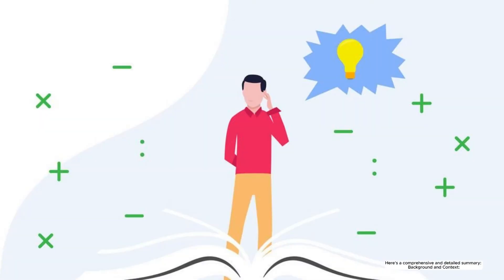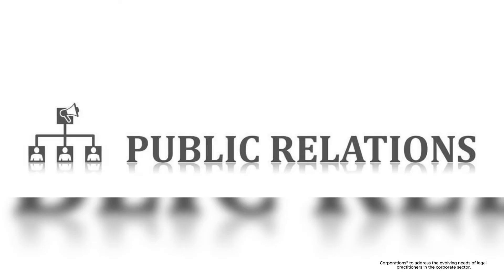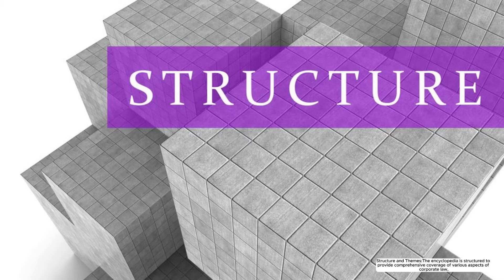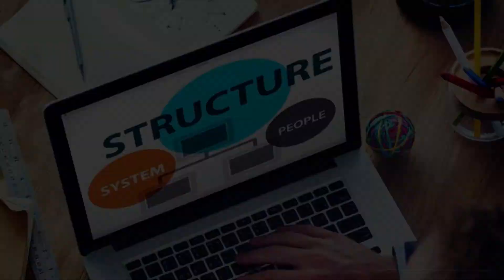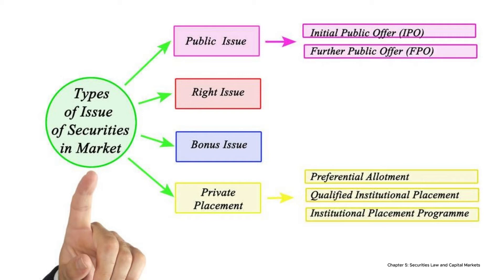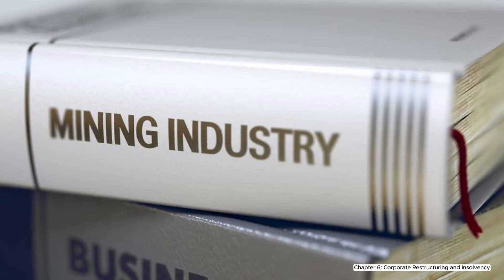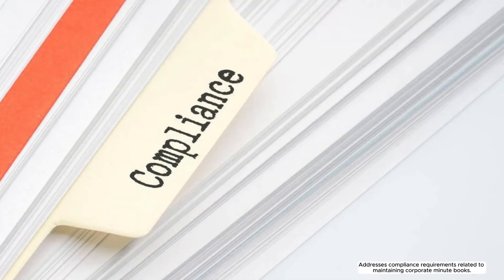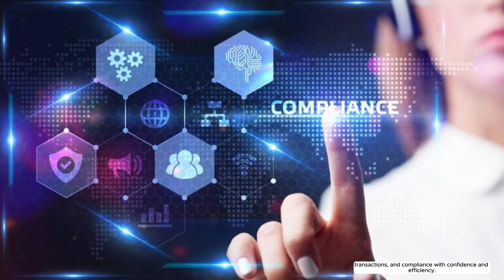Book Summary: O'Brien's Encyclopedia of Forms by Aird and Berlis LLP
Dive into the world of legal documentation with our latest video, where we unravel the secrets of O'Brien's Encyclopedia of Forms by Aird and Berlis LLP! Are you ready to discover the key insights and practical tips hidden within these pages?

🌟 "Unlocking Legal Mastery: O'Brien's Encyclopedia of Forms Demystified" 📝⚖️ Prepare to be amazed as we decode the intricacies of legal forms and documents, providing you with invaluable knowledge to navigate the legal landscape with confidence and expertise.

💡 Explore the comprehensive collection of forms, templates, and precedents meticulously curated in O'Brien's Encyclopedia, designed to streamline your legal processes and enhance your efficiency in legal matters.

🌟 Join us on this enlightening journey as we delve into the depths of legal documentation, empowering you with the tools and resources needed to excel in your legal endeavors.

🔥 Don't miss out on this opportunity to gain invaluable insights and elevate your legal expertise to new heights! Hit play now and embark on your path to legal mastery with O'Brien's Encyclopedia of Forms.